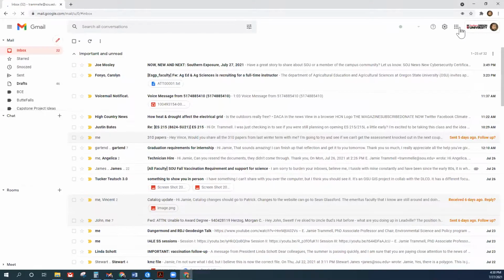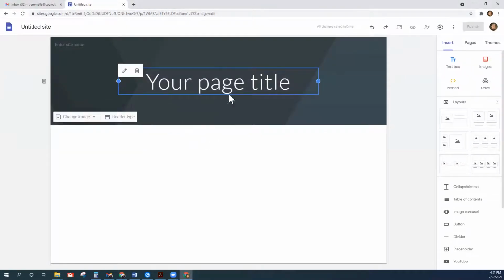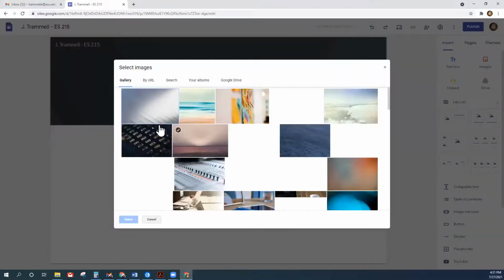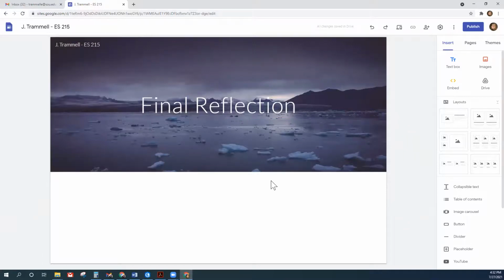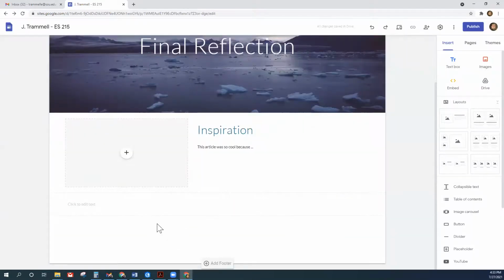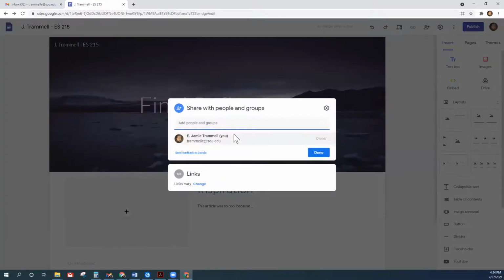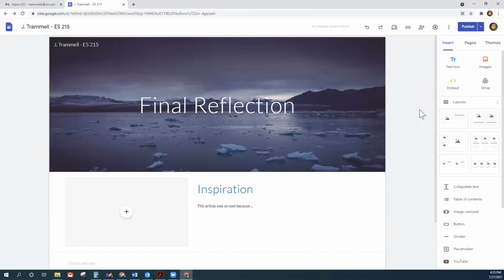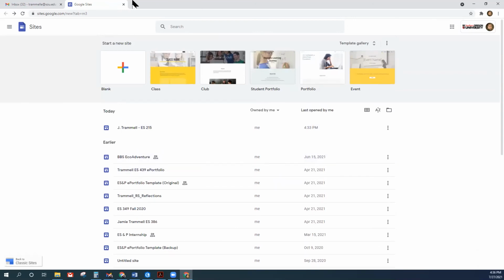Google Sites How-To